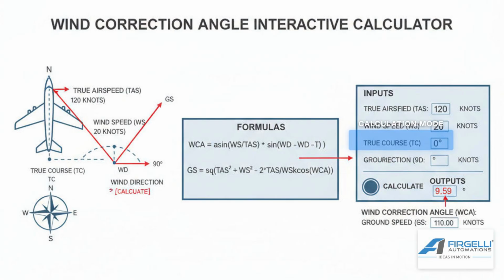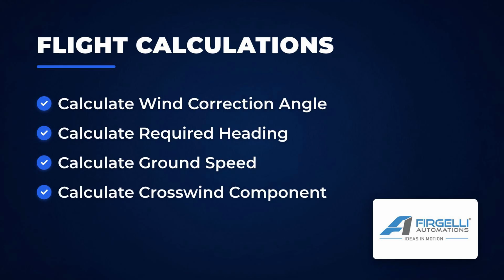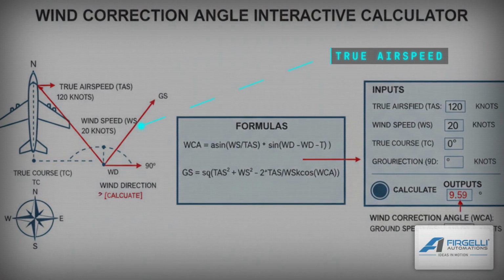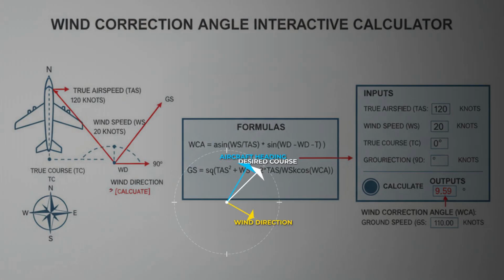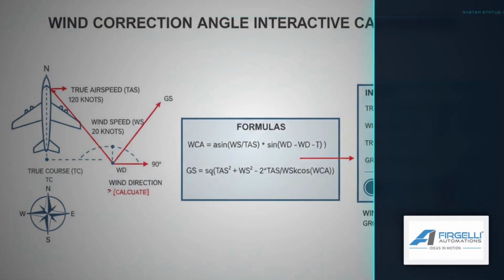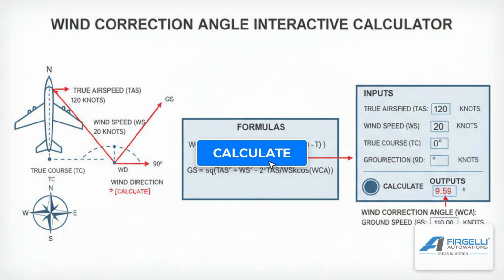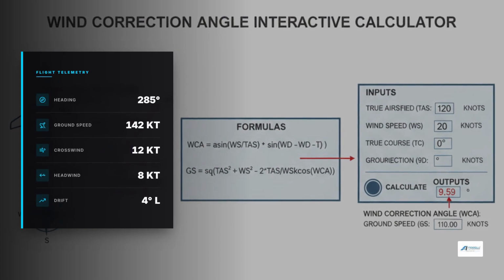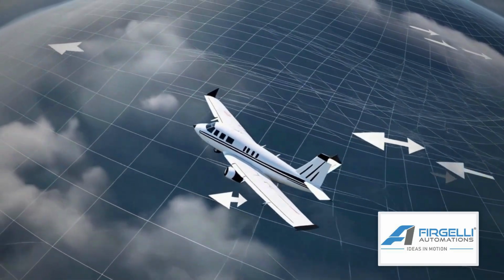Wind Correction Angle Calculator — How to Use It | Engineering Tool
How to use the Wind Correction Angle Interactive Calculator — an interactive engineering tool for engineering calculators problems.

The Wind Correction Angle Interactive Calculator determines the heading adjustments needed to compensate for wind effects during navigation.

Let's explore the input fields. First, we have the Calculation Mode dropdown menu with six options: Calculate Wind Correction Angle, Calcu...